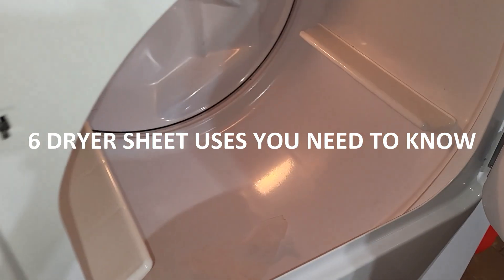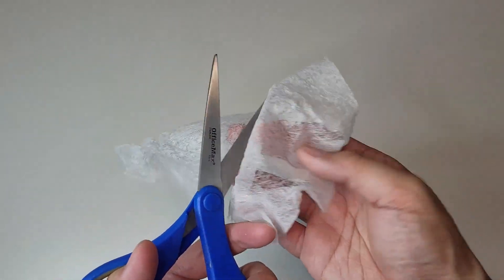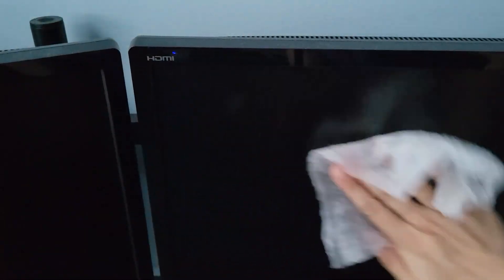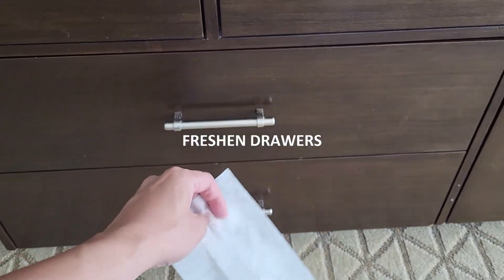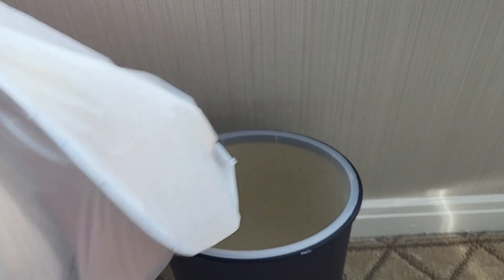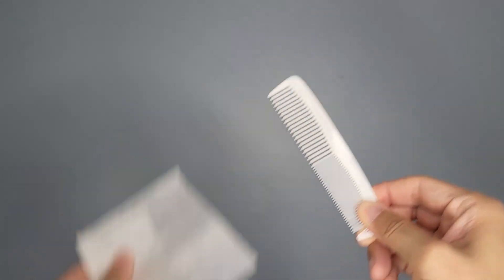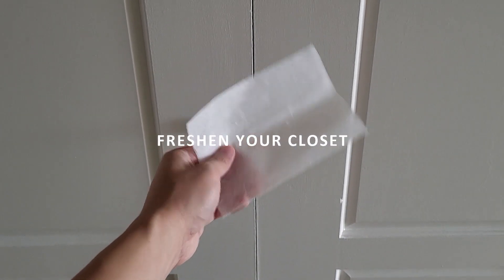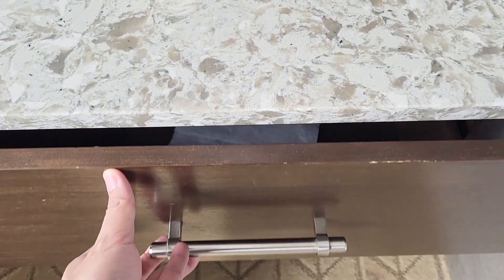6 Alternative Uses For Dryer Sheets You Need To Know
Reuse dryer sheets? In this video, we'll show you 6 alternative uses for dryer sheets you need to know. Save those used dryer sheets from the laundry and try out these dryer sheet hacks and other uses for dryer sheets. Used dryer sheets make great light scented fresheners while new dryer sheets will work best for those areas that need a stronger scent. Whether a new sheet or used, try these different ways to use dryer sheets today!